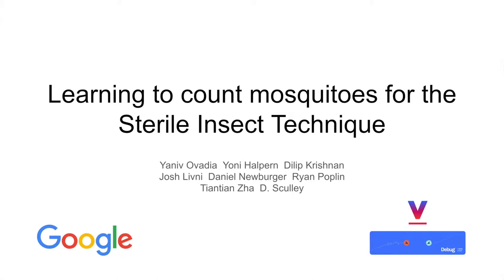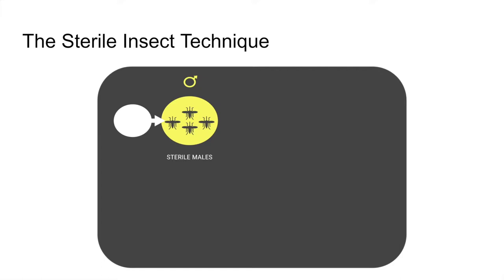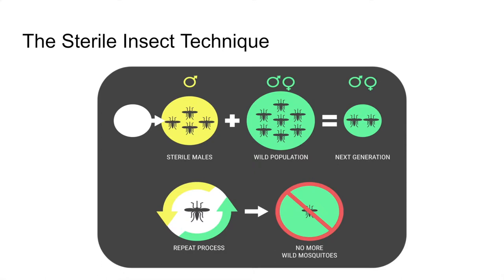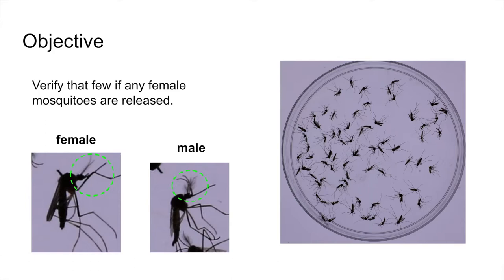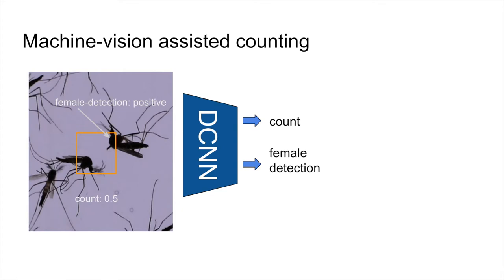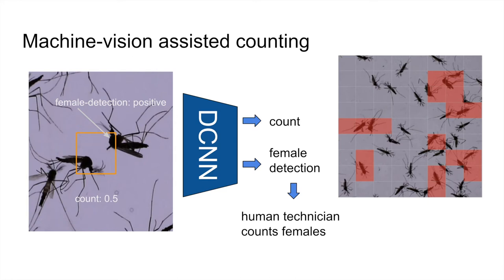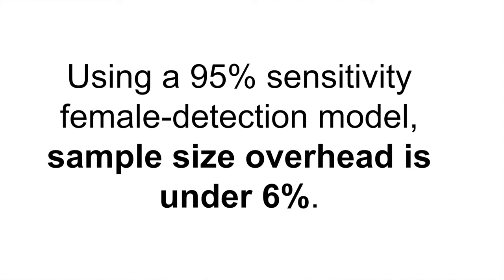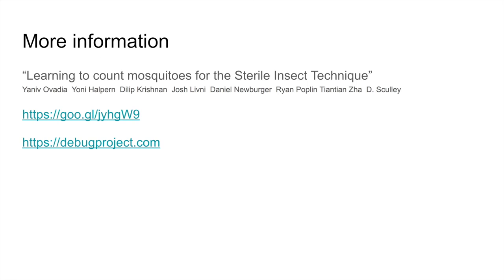Learning to Count Mosquitoes for the Sterile Insect Technique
Yaniv Ovadia (Google)
Yoni Halpern (Google)
Dilip Krishnan (Google)
Josh Livni (Verily)
Daniel Newburger (Verily)
Ryan Poplin (Google, Inc.)
Tiantian Zha (Verily (Google Life Sciences))
D. Sculley (Google, Inc.)

Mosquito-borne illnesses such as dengue, chikungunya, and Zika are major global health problems, which are not yet addressable with vaccines and must be countered by reducing mosquito populations. The Sterile Insect Technique (SIT) is a promising alternative to pesticides; however, effective SIT relies on minimal releases of female insects. This paper describes a multi-objective convolutional neural net to significantly streamline the process of counting male and female mosquitoes released from a SIT factory and provides a statistical basis for verifying strict contamination rate limits from these counts despite measurement noise. These results are a promising indication that such methods may dramatically reduce the cost of effective SIT methods in practice.